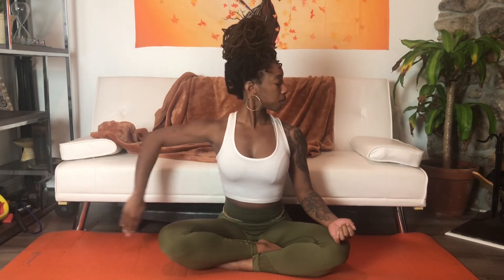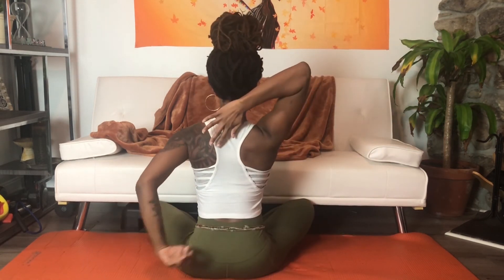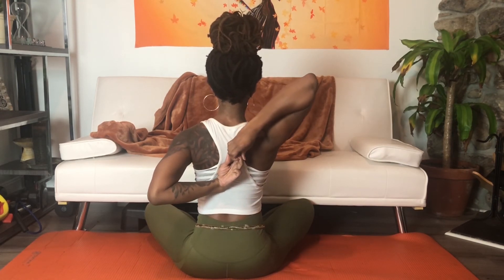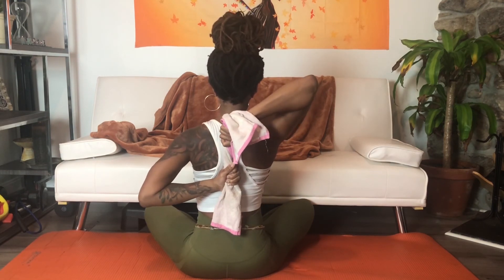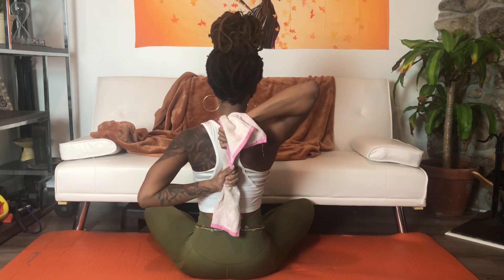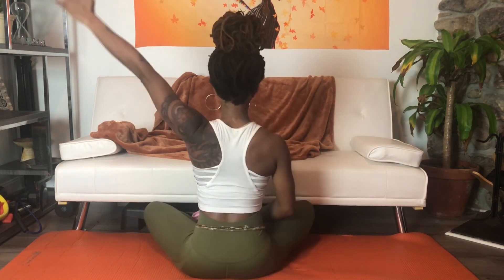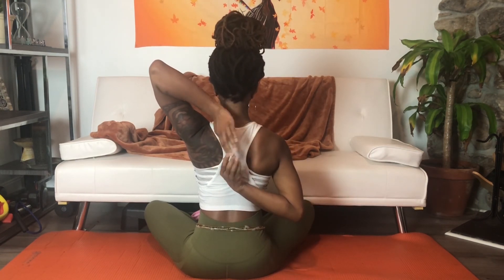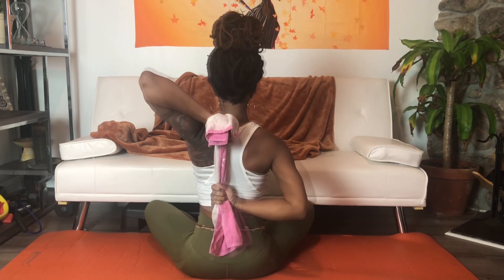8 Minute Neck & Shoulder Stretch!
Hey everyone! I hope you enjoy this quick neck and shoulder stretch. These moves  can be done while sitting comfortably on a mat or in a chair. The only thing you may need is a towel for one our stretches.